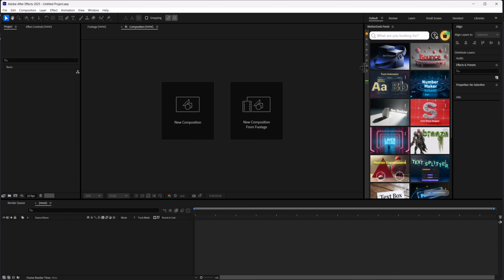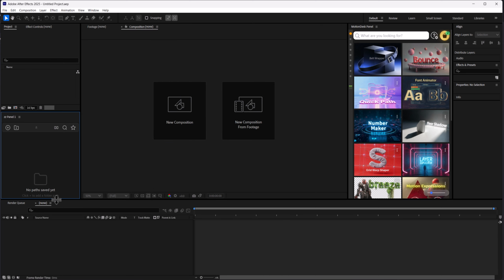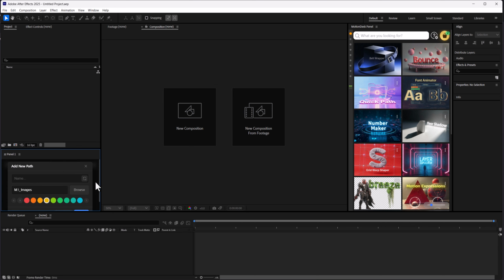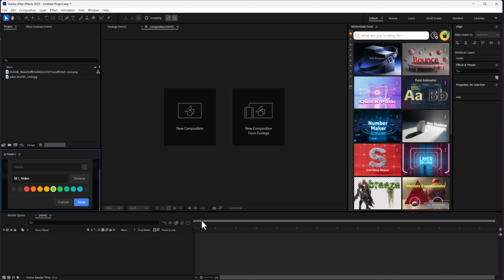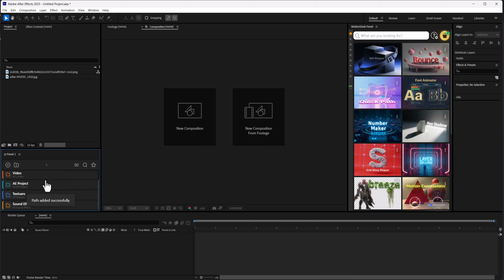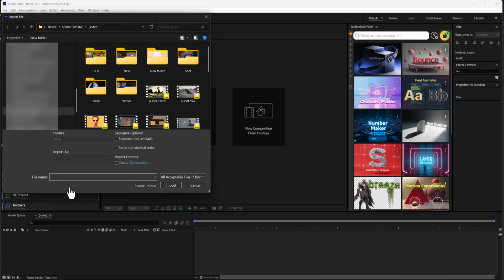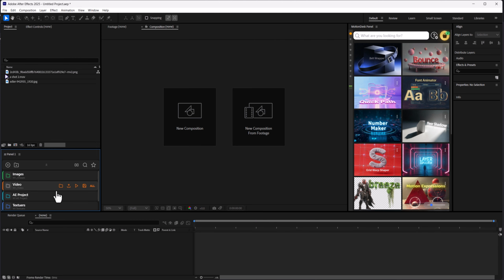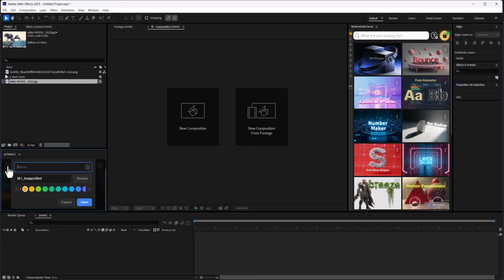Stop Wasting Time Importing Files | Quick Path for After Effects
In this video, we take a look at Quick Path, a productivity tool available inside the MotionDesk panel for After Effects.

Quick Path helps you create fast access paths to your folders, import files quickly, open projects, save projects to specific locations, and speed up your overall workflow — all directly inside After Effects.

You’ll also see how to install Quick Path from the MotionDesk Market and how to manage multiple folder paths with ease.

⚡ Online Extension Market
Discover new tools and install them instantly —
without leaving After Effects.